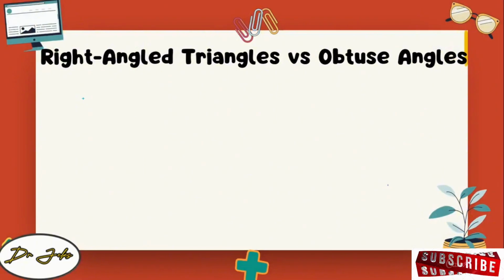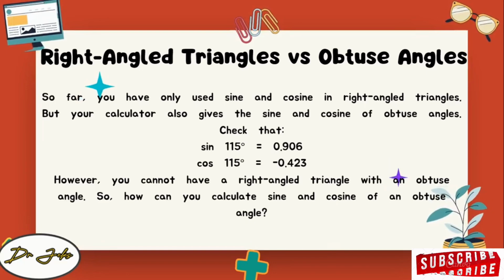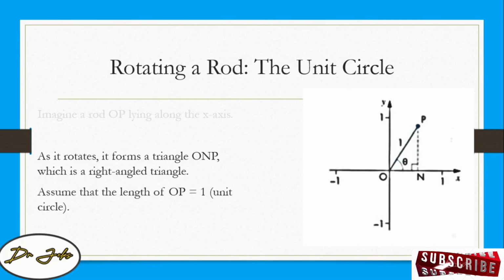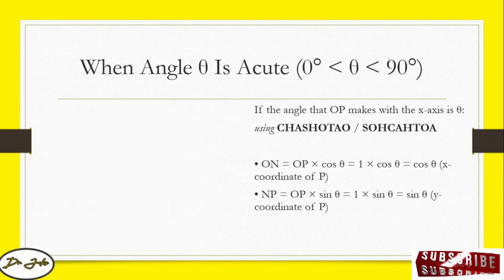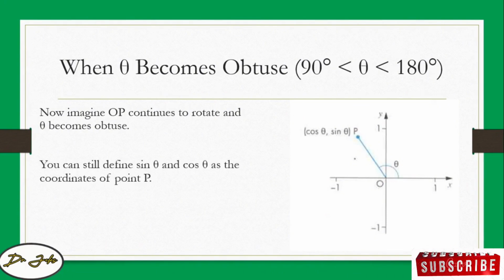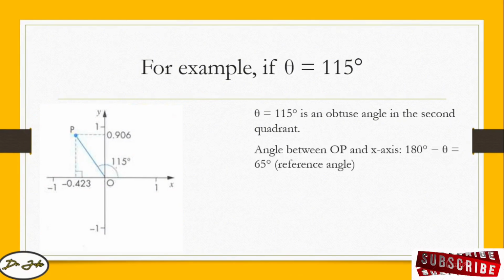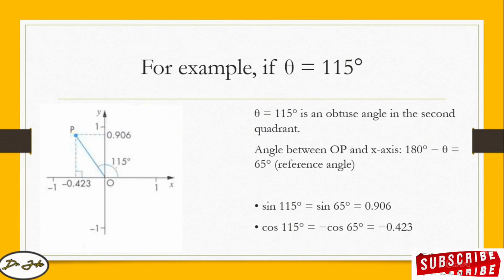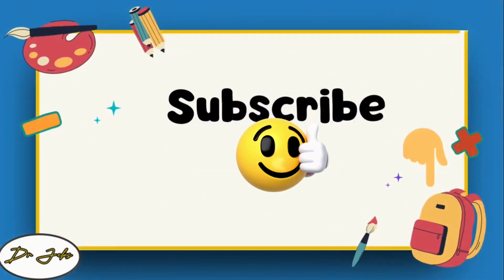The EASIEST Way to Understand Obtuse Angles in Math!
In this video, we'll be exploring the world of trigonometry, specifically focusing on finding the sine and cosine of obtuse angles. If you're an IGCSE Maths student, you'll know how crucial it is to master this concept to ace your exams. Trigonometry can be a daunting topic, but with the right approach, you can unlock the secrets of right angles and obtuse angles. We'll be sharing some essential maths tricks and a "cheat code" to help you solve problems with ease. Whether you're a student of Dr Jeks Cambridge or following the Maths 0580 new syllabus, this video is designed to help you revise and understand trigonometry like never before. So, let's dive in and discover the world of trigonometry together!